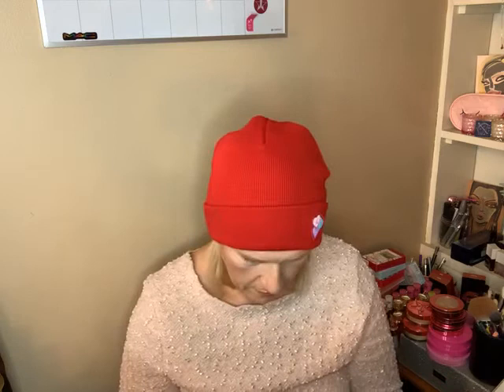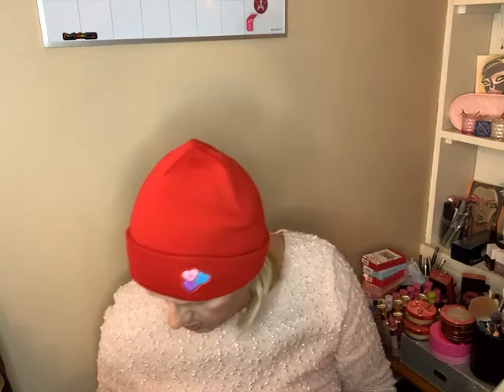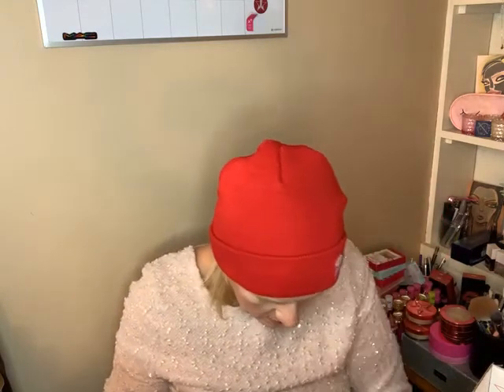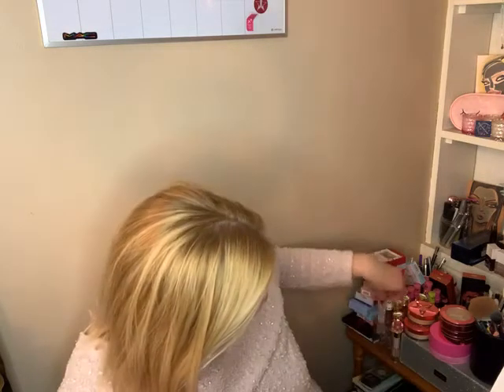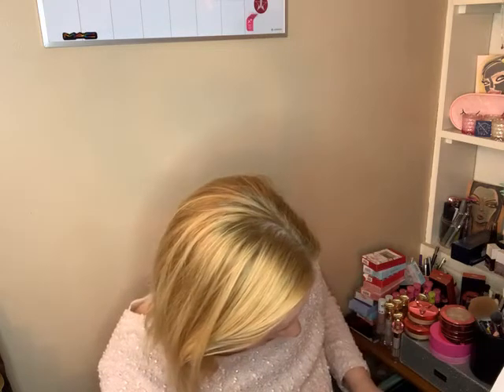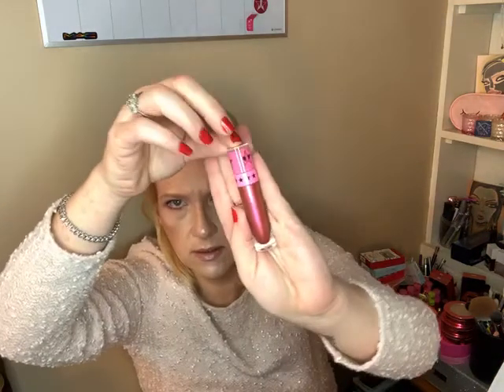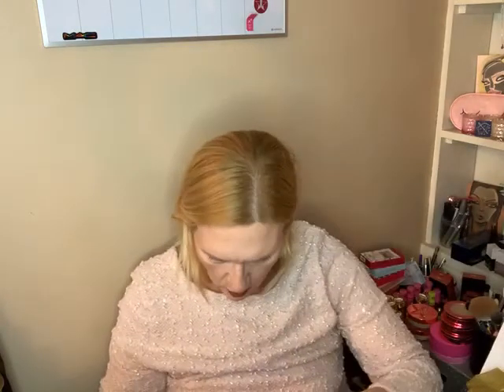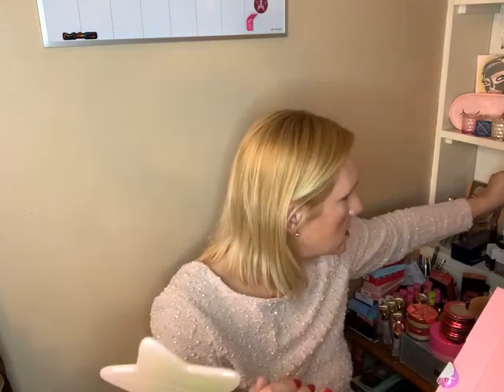Jeffree Star Valentines Day Mystery Boxes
I am not a makeup artist or makeup guru. I am a consumer of too much makeup with no experience showing you unedited and with no filters or fancy lighting on how items work or don’t work. I hope you enjoy. Please don’t forget to hit the thumbs up and subscribe and for the fun of it hit the bell and then hit all that way your notified when I upload videos. Leave me comments below also on the video or anything else you would like to see.